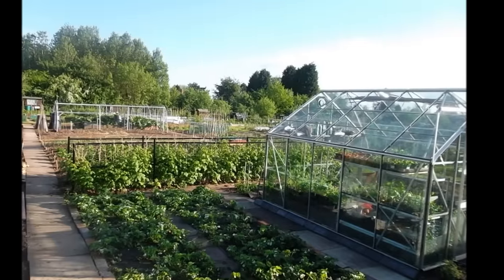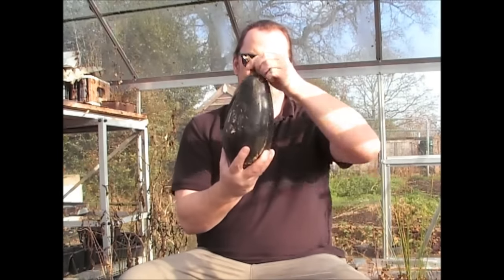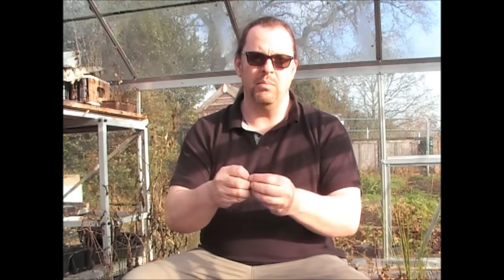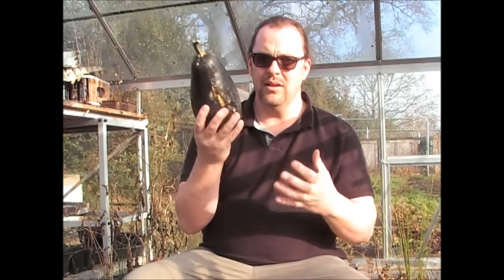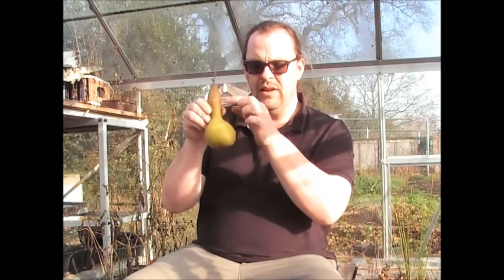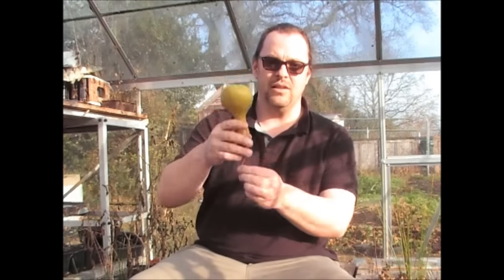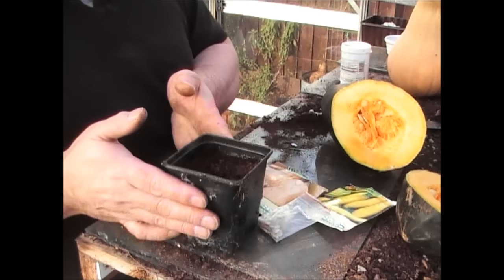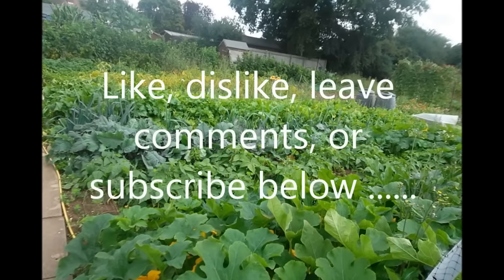Jim's Allotment - Plot 9 - January Tour Part 3 - Gourd Fest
Growing Organic Vegetables and Fruit - In this episode we explain everything you need to know about the Gourd family of plants - Cucumber, Luffa, Courgettes, Marrows, Pumpkins, Squashes, Okra, Bitter gourd and many more, from pests, health benefits, varieties and growing methods.